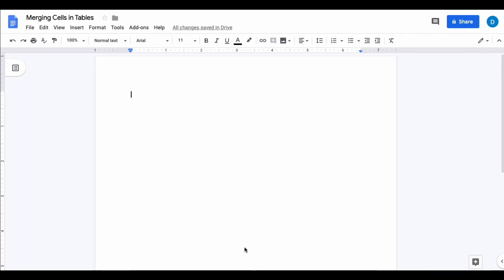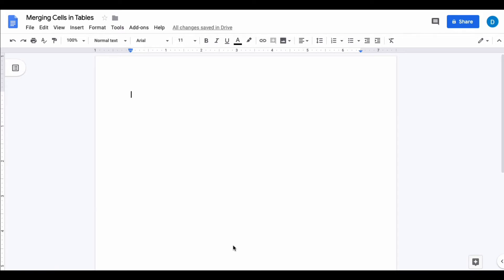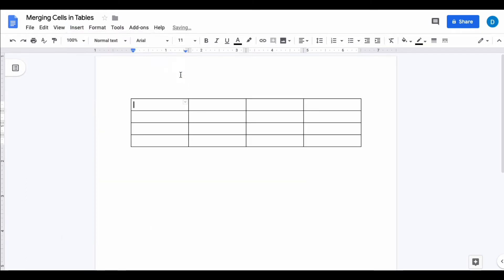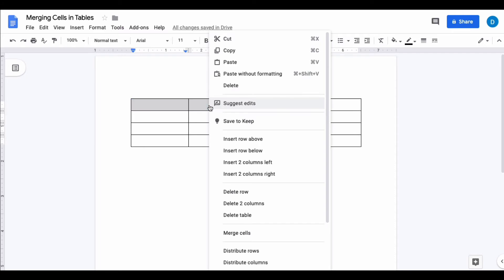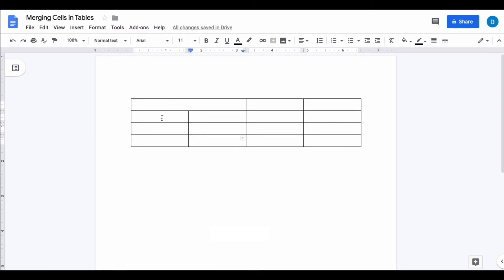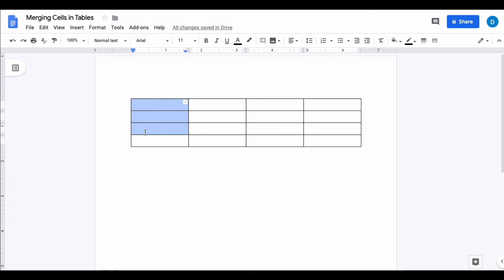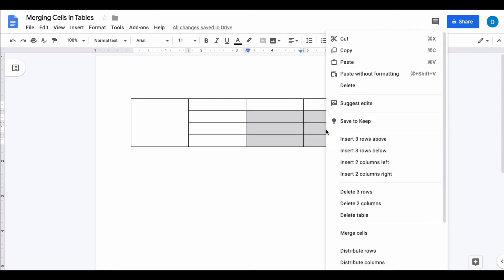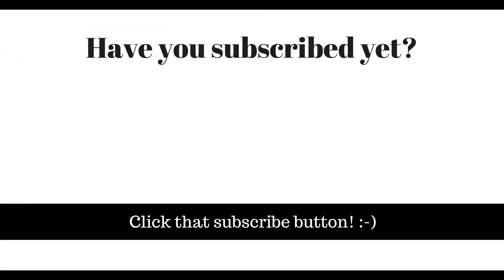How to Combine Table Rows and Columns Google Docs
This video will show you have to combine table rows and columns in Google Docs. This is called merging cells. Merging cells allows you to customize your table to your liking.